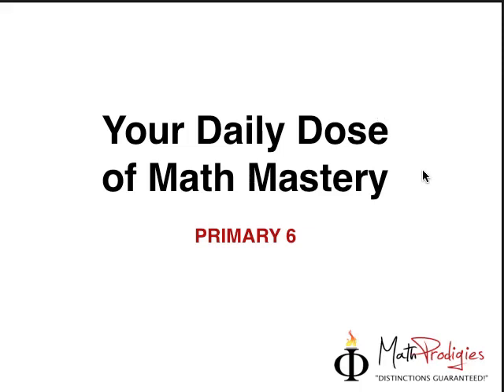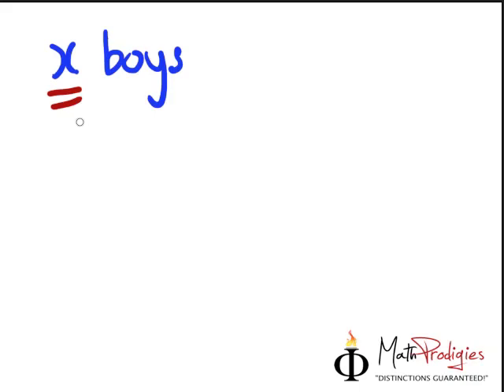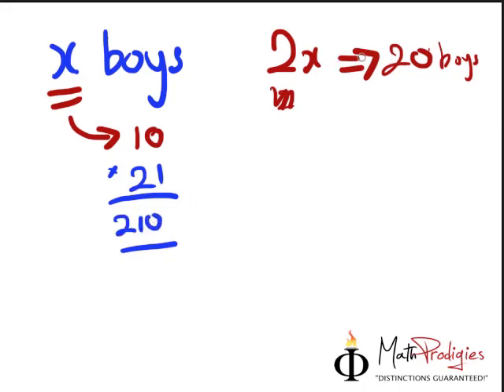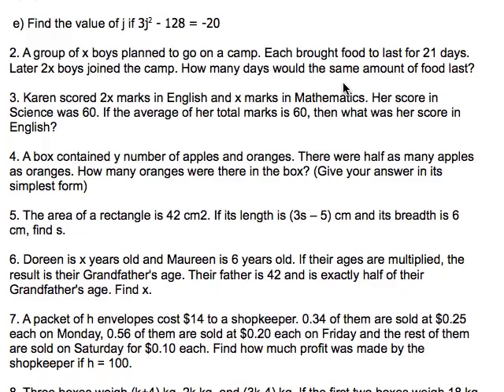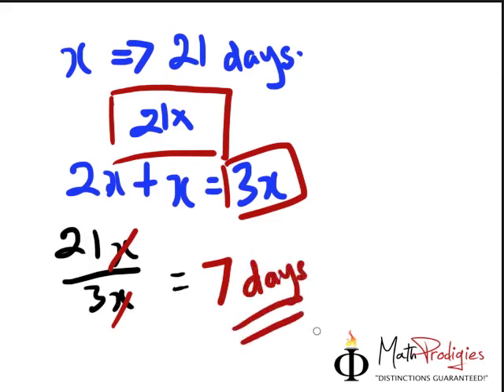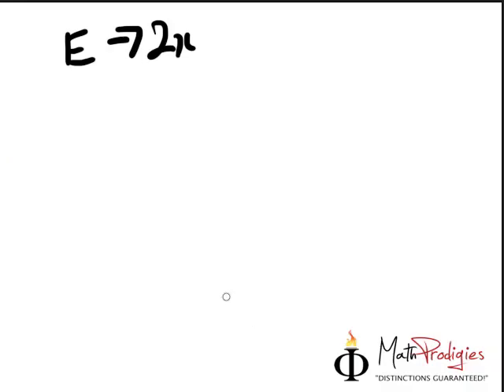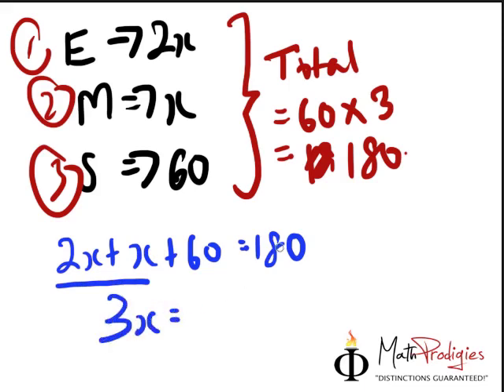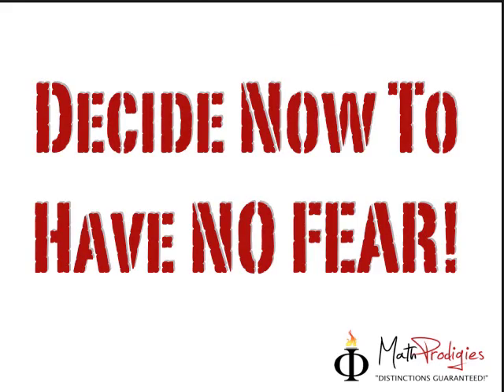51. Primary 6 Math Algebra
Primary 6 Math Percentage PSLE